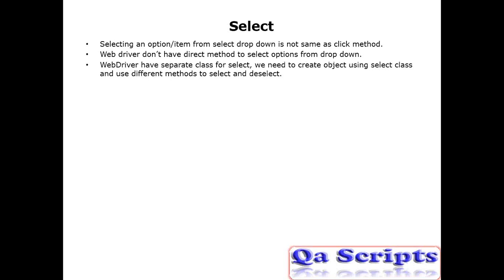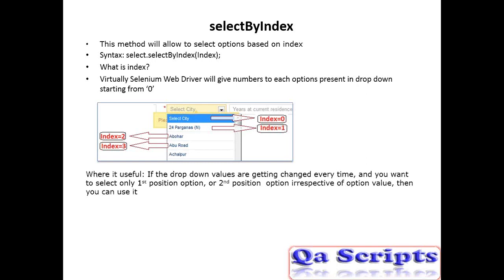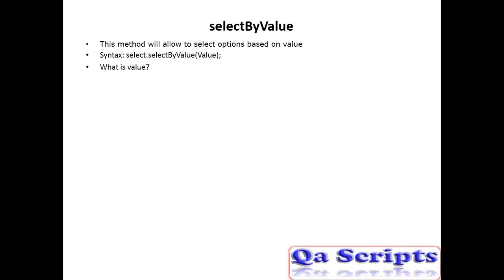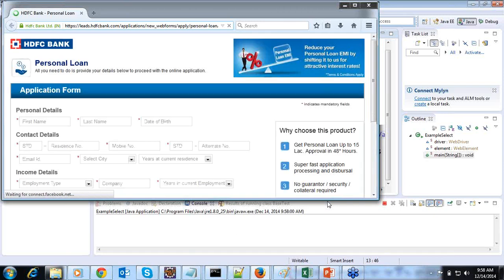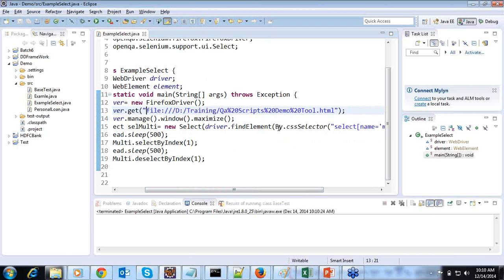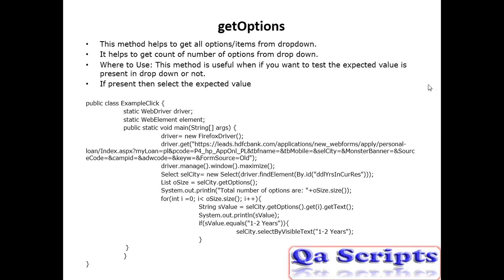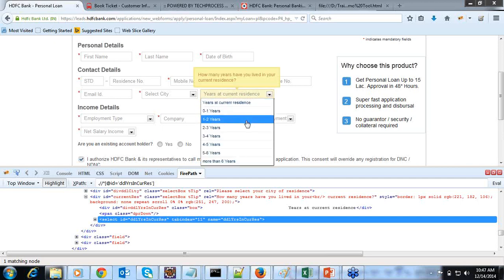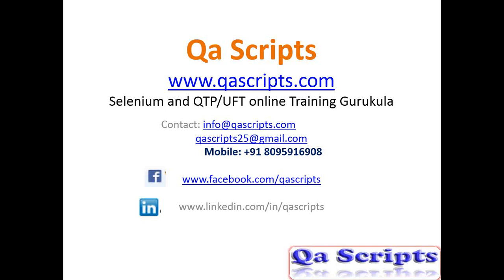Selenium Topic-4: Select Method in Selenium Web Driver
Hi Friends, We are online training provider of automated testing tools using unique concept LCPV - "Learn by Classes, Practice by Videos". By this concept you will get 100% hands on experience in your convenient time and location.

This video explains how to use "Select" class to select options/items from drop down. It also explains different and unique methods such as selectByIndex, selectByValue, selectByVisibleText, deselectByIndex, deselectByValue, deselectByVisibleText, getOptions, getFirstSelectedOptions etc.

- Qa Scripts